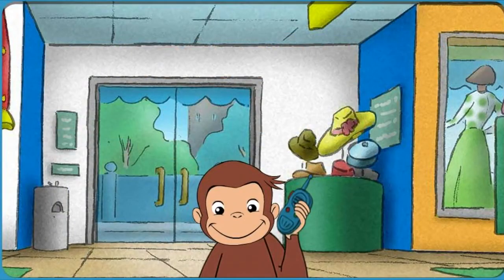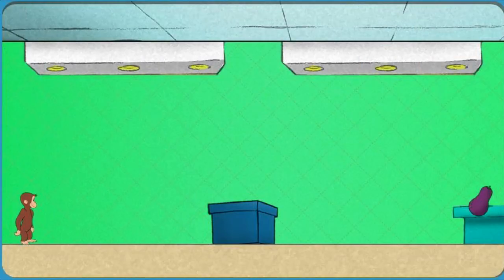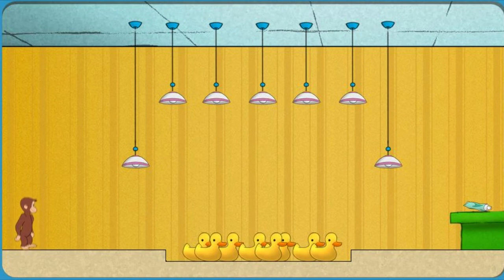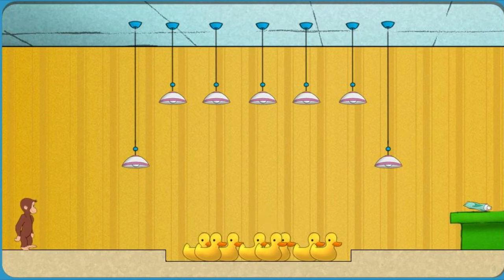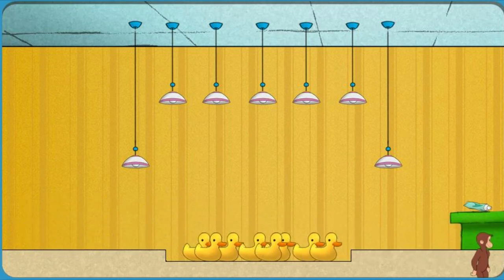Curious George - Secret Agent George - Curious George Games